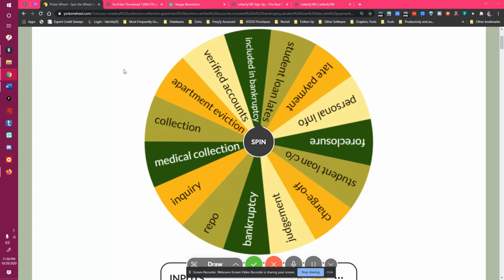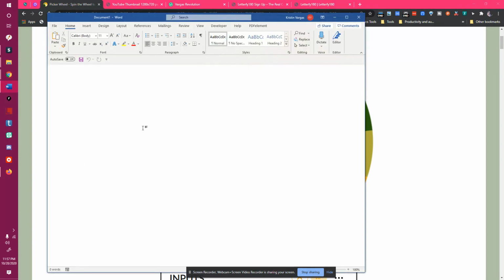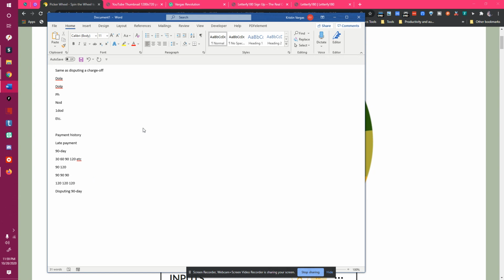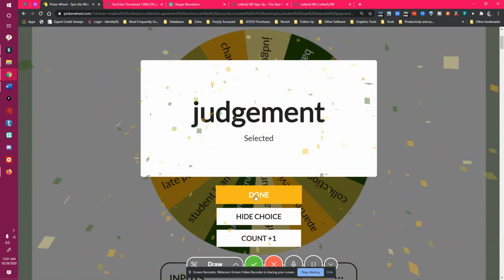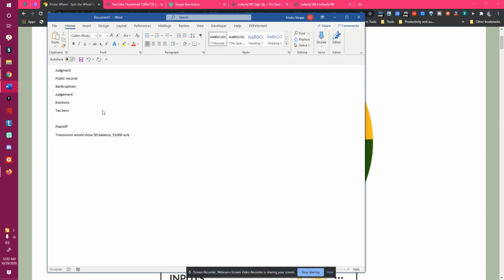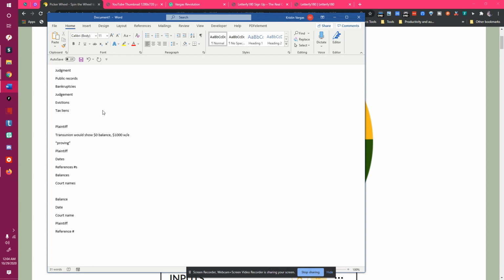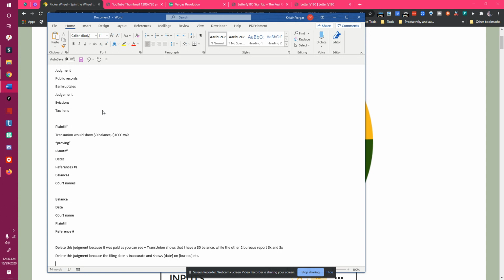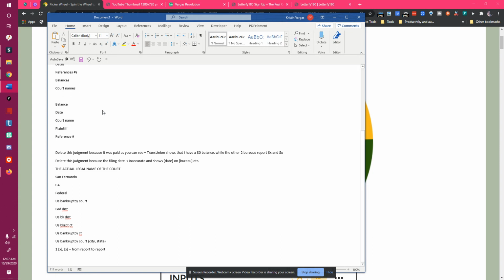Spin the Wheel - Credit Sweep Tutorial | Judgments & Student Loans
I'm thinking of creating a video series for the "Spin the Wheel - Credit Sweep Tutorial", so if you wanna see something added to the wheel - challenges, violations, dispute letters, credit bureau responses, etc. - simply drop a comment and let me know so that I can create it for you! *if you have an idea for a video and wanna let me know what you'd like to see, drop it like it's hot! (in the comments). You'll find out how to remove judgments and how to remove student loans from your credit report in this video.

You can also now access Letterfy180 for just $15/month (you can find the full sales page with all the details by clicking on the text on the page but be warned - the pricing is different on that pg!) - this app allows you to create dispute letters in as little as 5 clicks using built-in dispute letters and dispute reasons. You can even create letters to send directly to the creditors. (collector letters coming soon)

You can also get a FREE copy of Letterfy180 simply by sharing your unique link - get signed up or find out more

If you haven't done so already, check out the Subscriber Hub to access to a bunch of great FREE tutorials and apps to get better with factual-based disputes

*I offer this content for free.